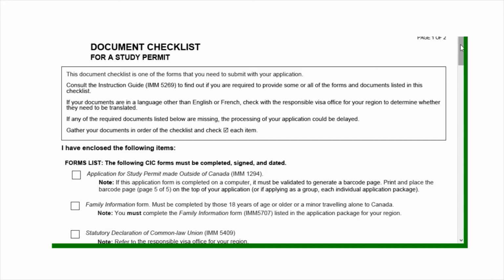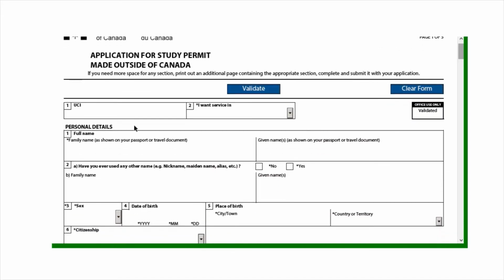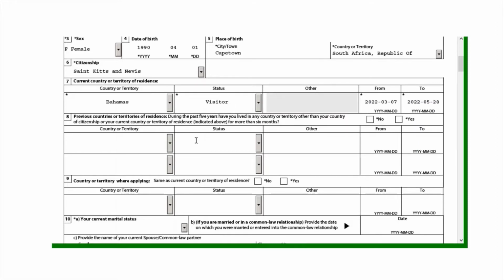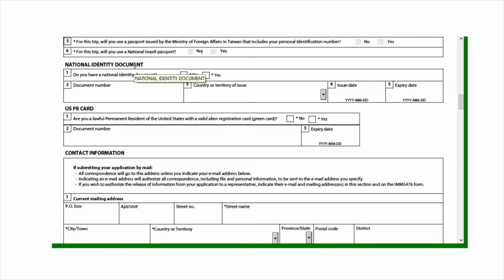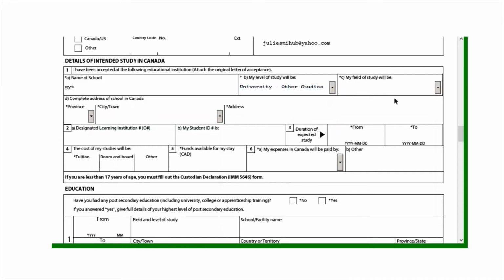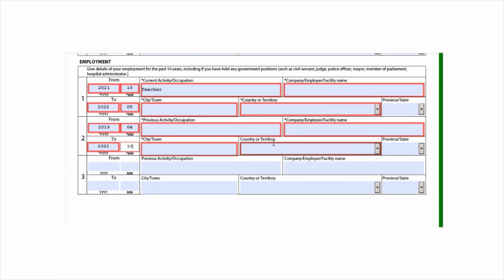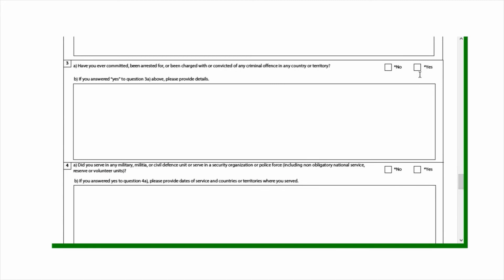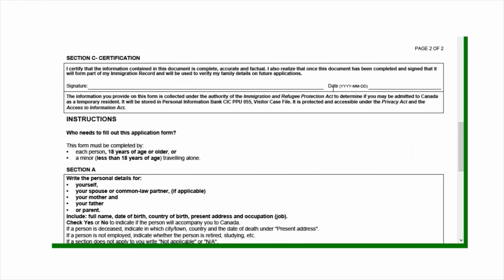STEP BY STEP How I completed my Canada study Visa and Family information forms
This video shows how to complete your Study permit from outside Canada form and the family information form

Video content

00:00 - Completing the imm 1294e form
27:07 - Completing the imm 5707 family information form